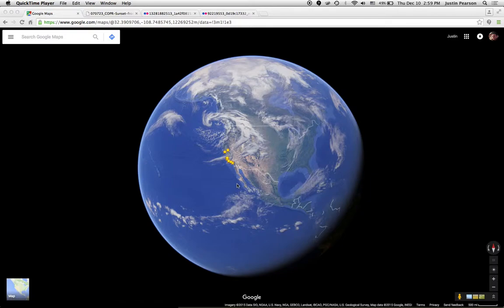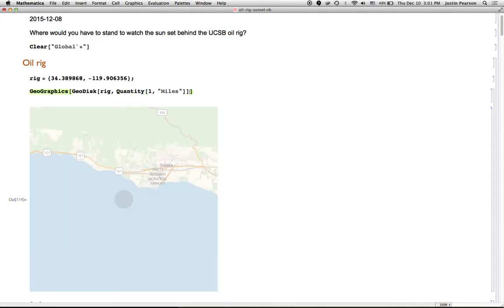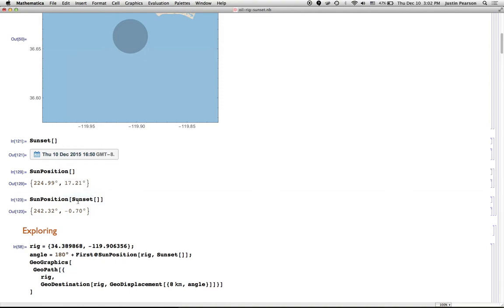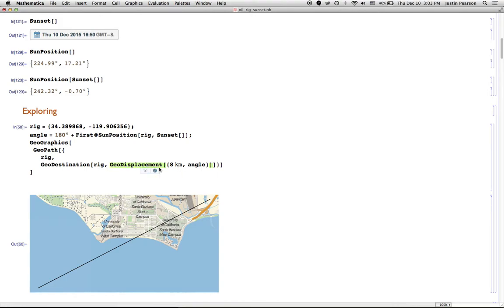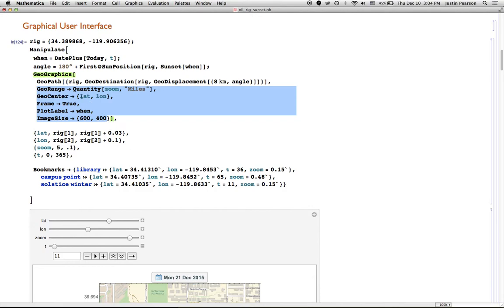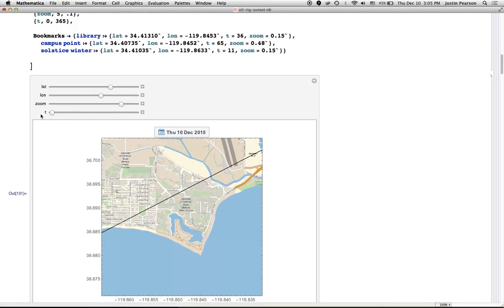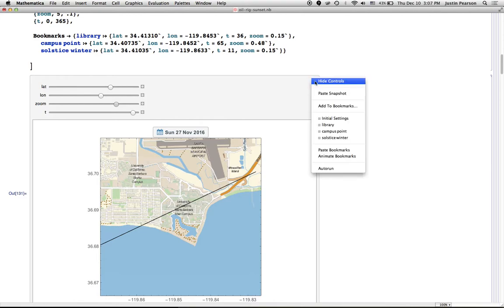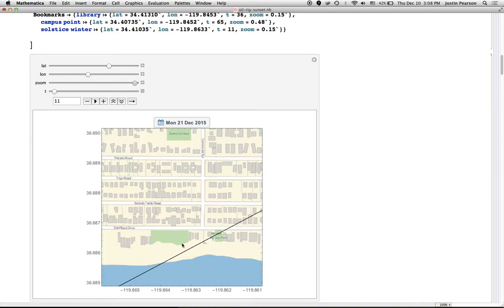Mathematica: Sunset behind the UCSB Oil Rig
It would make a pretty picture to see the sun set directly behind the oil platform offshore of the University of California at Santa Barbara.

I wonder where you'd have to stand in order to see that? Surely it varies with the time of the year.

In just a few lines of Mathematica, you can make a nice GUI to explore this idea.

It turns out that between Halloween to Valentine's Day, you can enjoy this phenomenon by standing somewhere in a 1-mile stretch from Campus Point to Isla Vista.